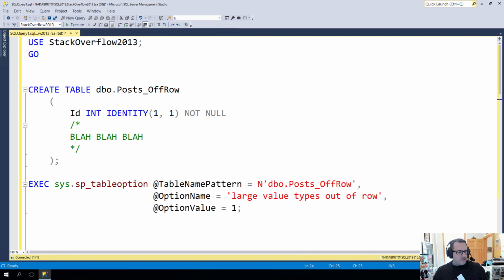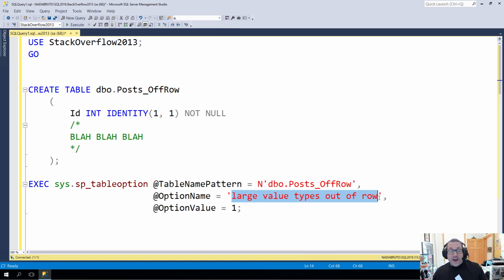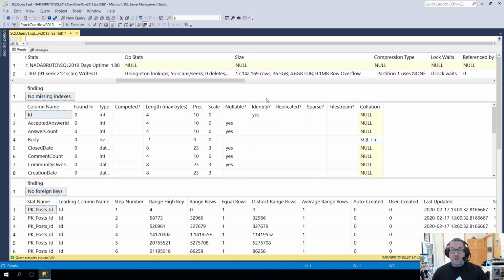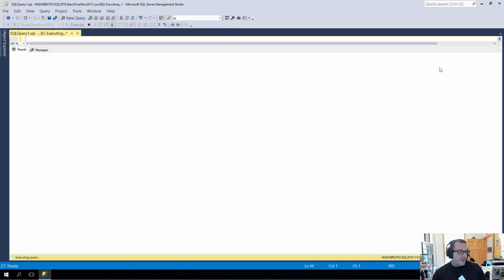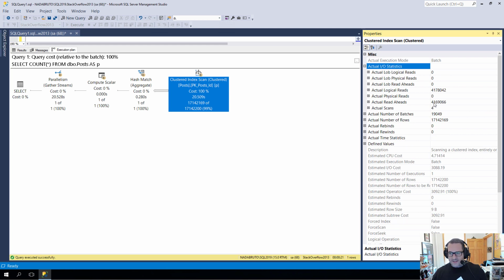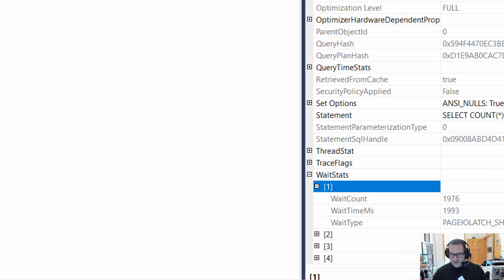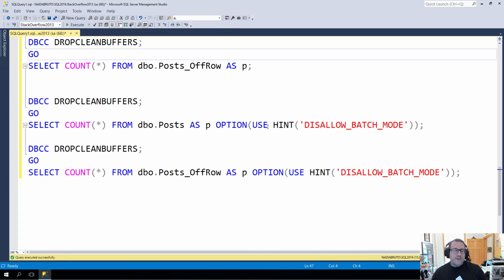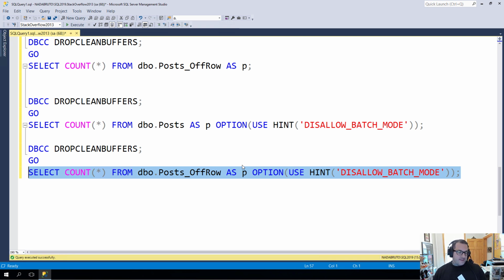Off Row Data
If you like what you see here, you'll love my advanced performance tuning training

In this video I take a look at the sp_tableoption option for storing large value types out of row, and how it can impact query performance in some scenarios.